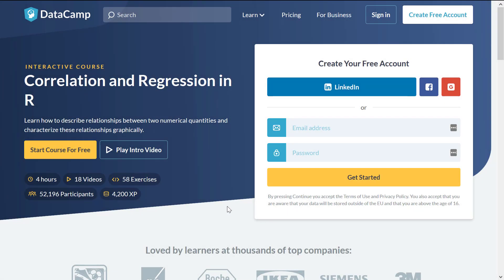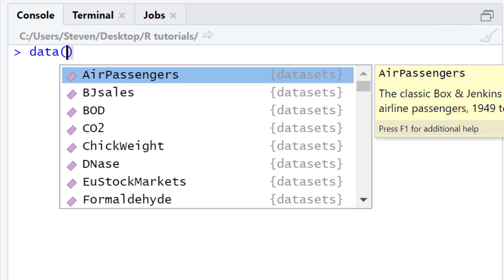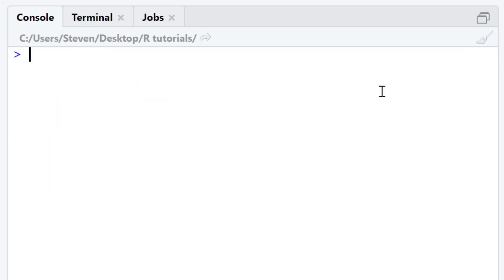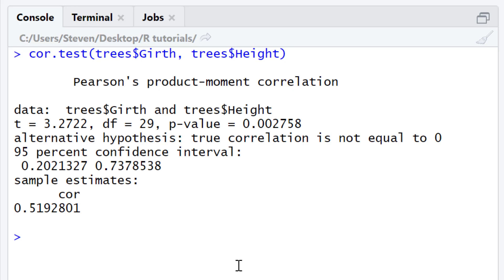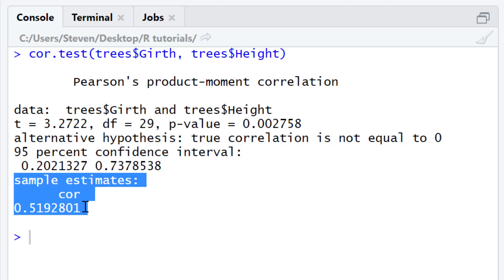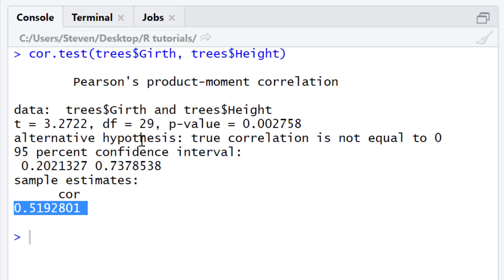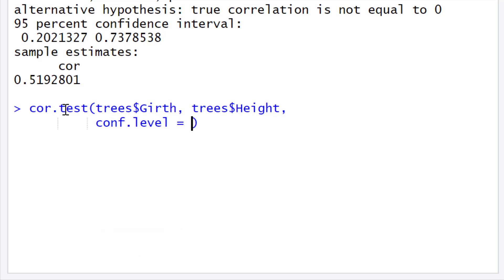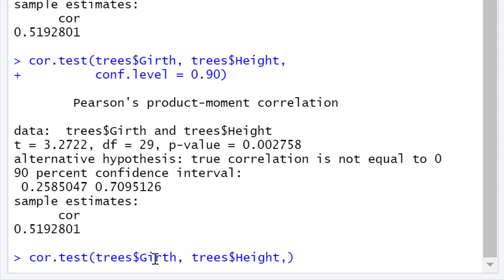How To Perform A Pearson Correlation Test In R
In this tutorial, I will show you how to perform a Pearson correlation test in R. Performing a Pearson correlation test in R is super easy. There are no additional packages required, just use the cor.test function.

Software (R [3.6.3] and R Studio [1.2.5033])